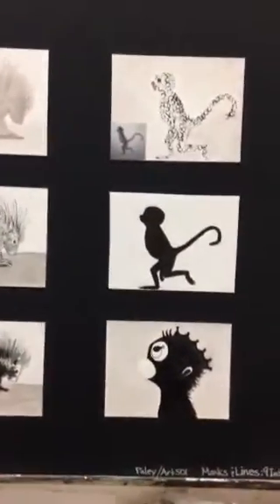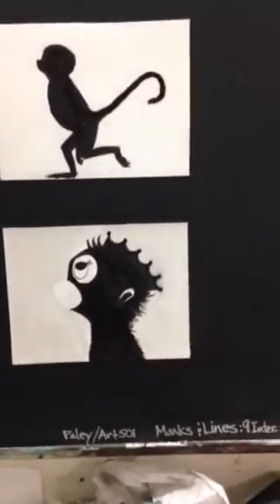Found Marks and Lines